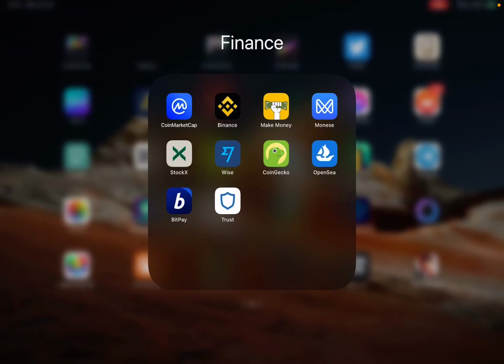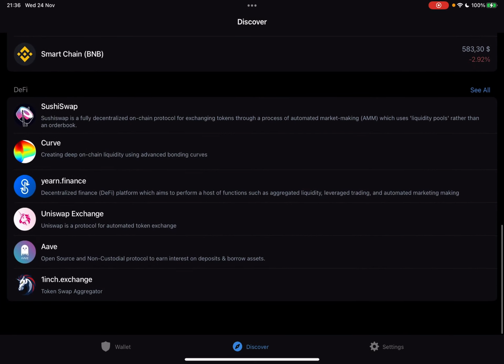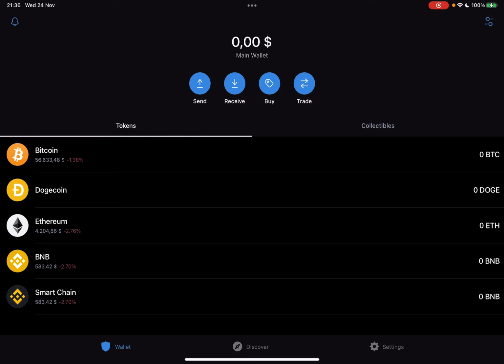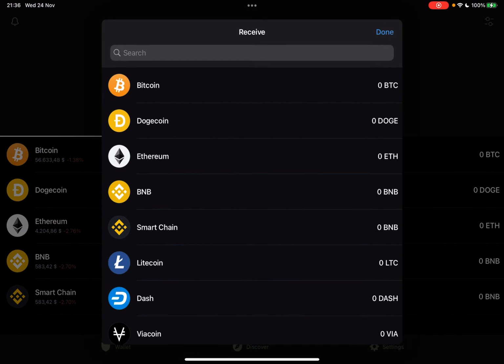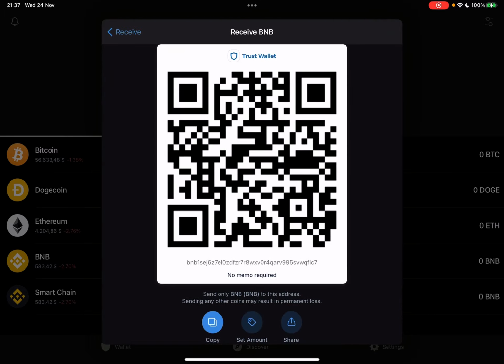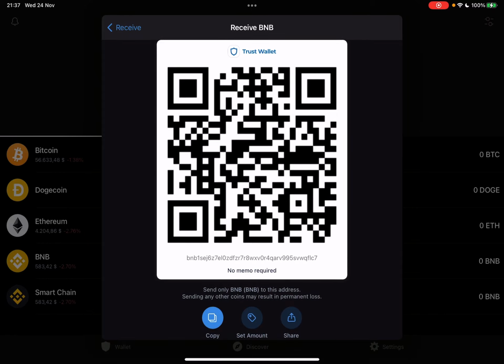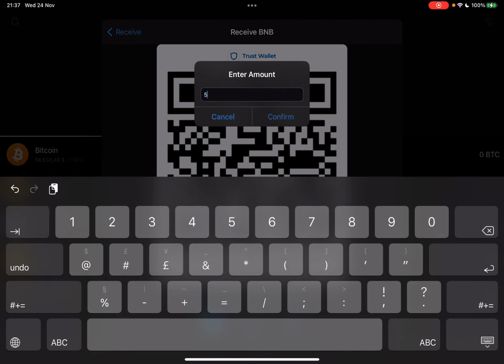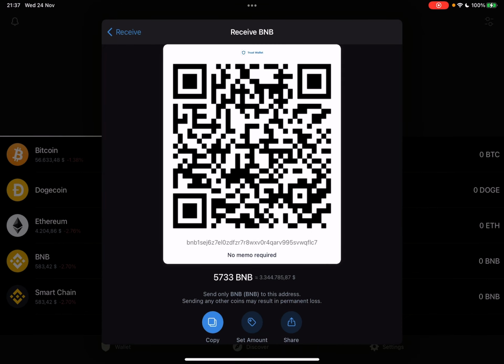How to receive Binance Coin on Trust Wallet? - Trust Wallet Tips